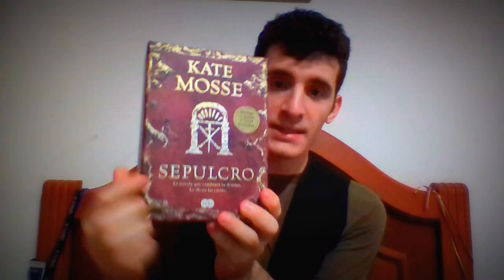My first Tarot deck: The Vernier Tarot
Hey there people! I wanted to show you my first deck, and here it is!